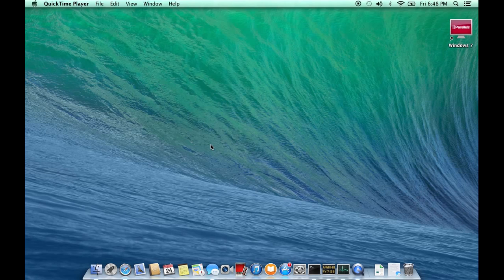Mac Volume Icon Greyed Out Fix HD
the only thing i did to get this to work was by plugging in my headphones and then plugging them out